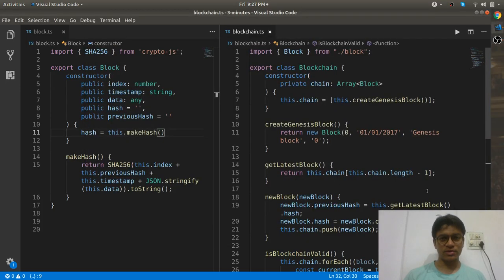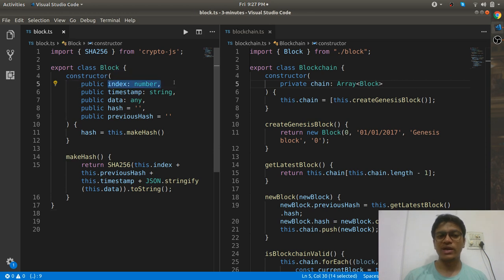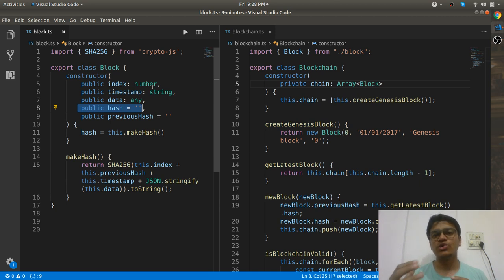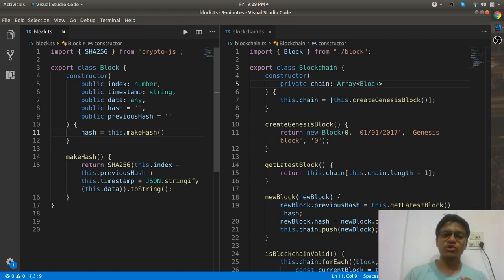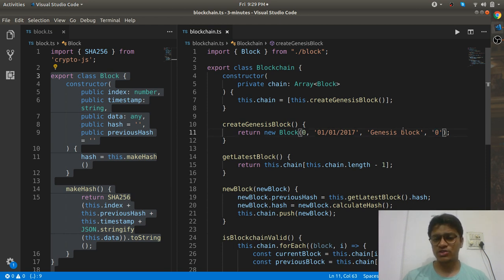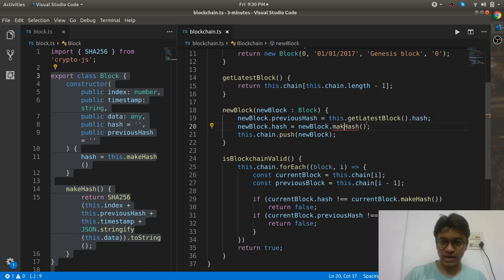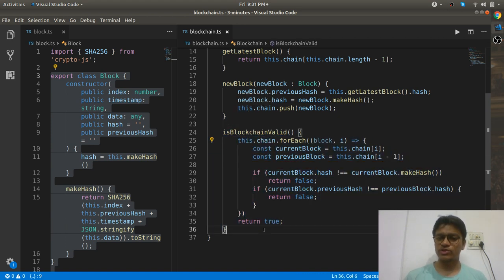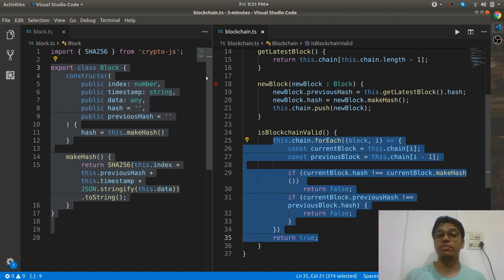Blockchain in 4 minutes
What is blockchain? How to implement blockchain?